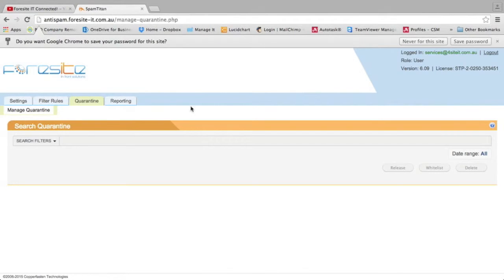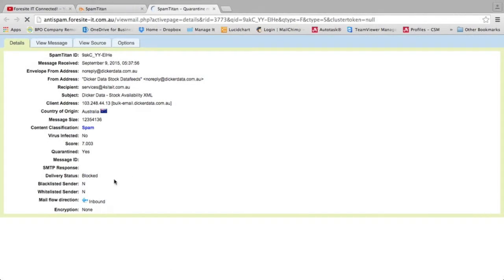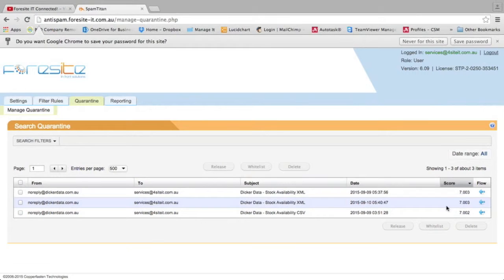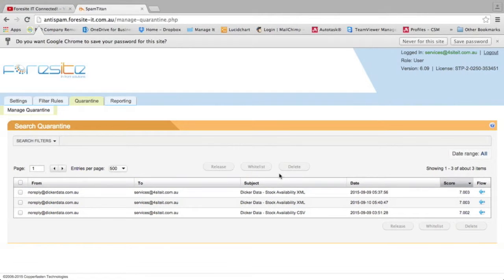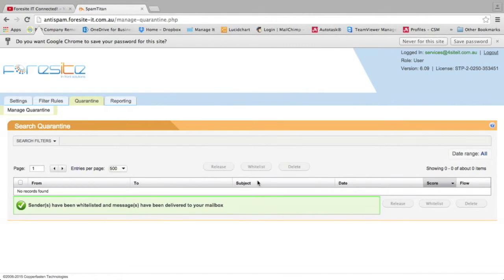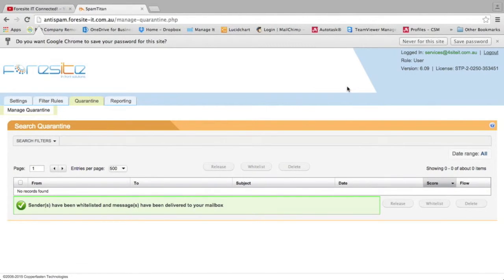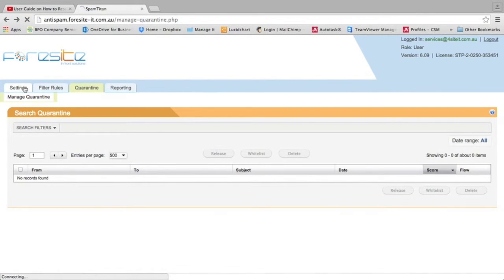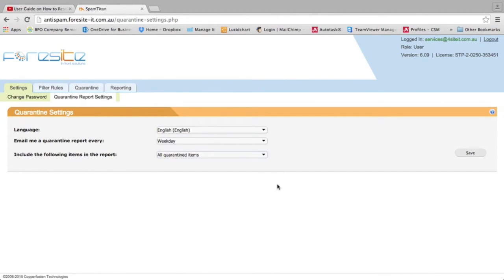User Guide for Foresite IT Antispam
This Video was uploaded as a guideline for Foresite IT Clients using the AntiSpam Solution.  It is a User guide for navigating and managing the spam quarantine folder.